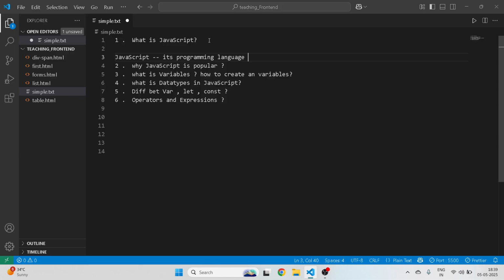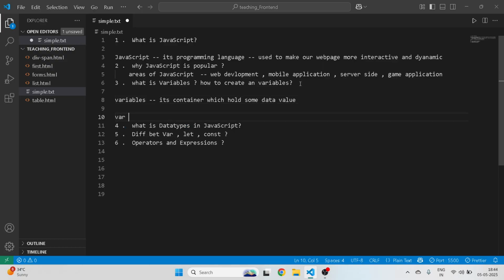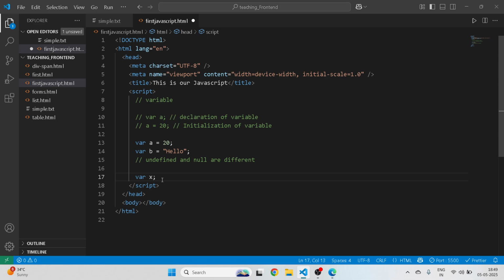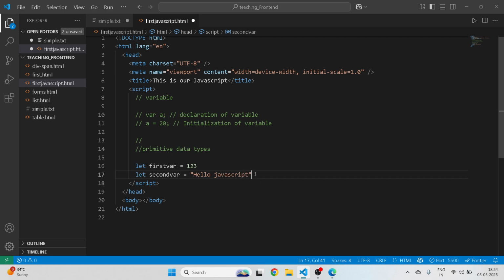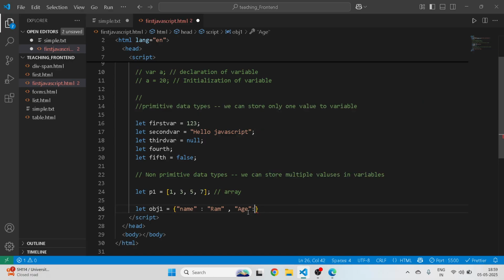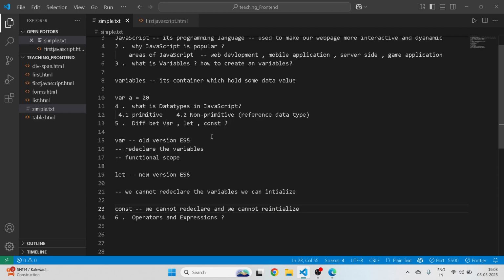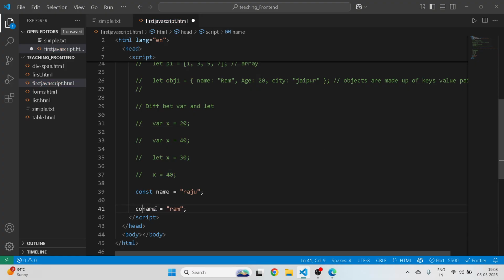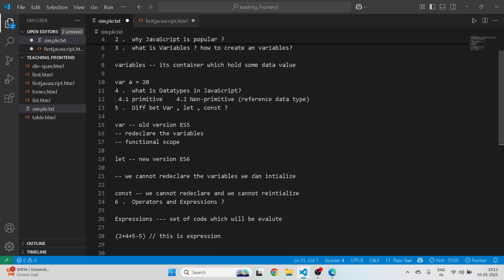Understanding JavaScript: The Ultimate Beginner’s Tutorial